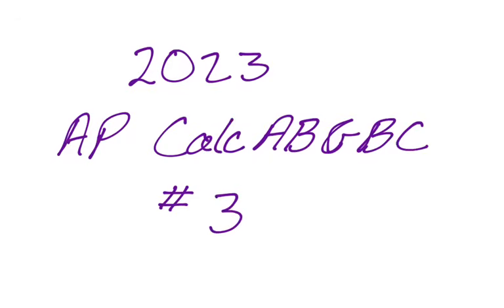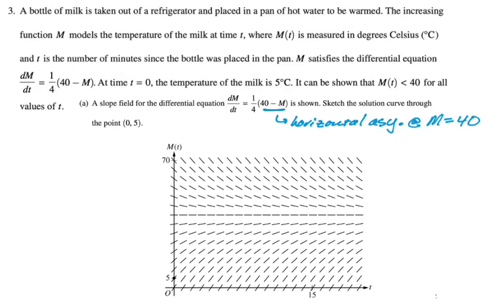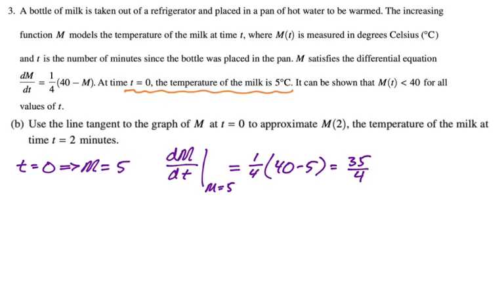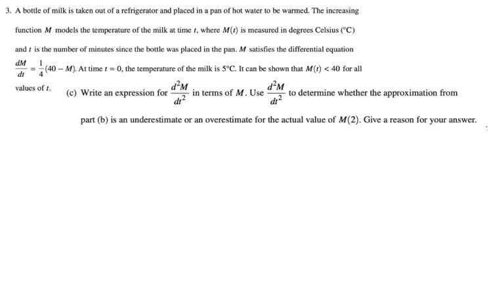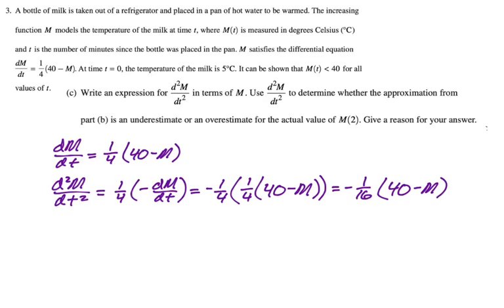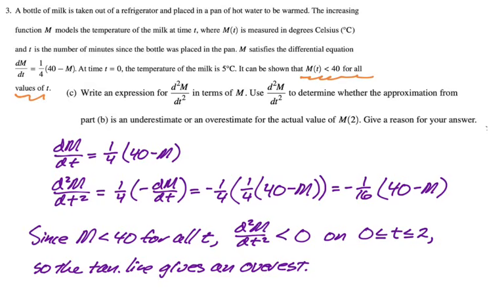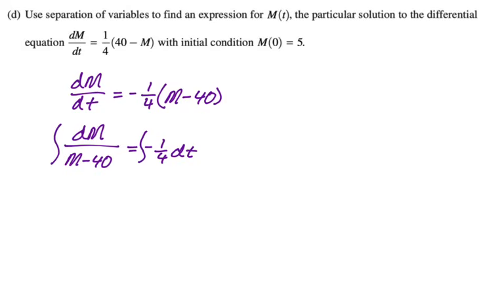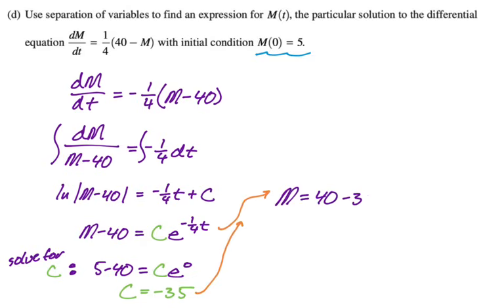2023 AP Calculus AB & BC FRQ #3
2023 AP Calculus AB & AP Calculus BC Exam Free Response Question #3
The Milk Problem!  (Differential Equations)

Topics: solution curve on slope field; tangent line approximation; second derivative (implicit differentiation); overestimate or underestimate; separation of variables; particular solution